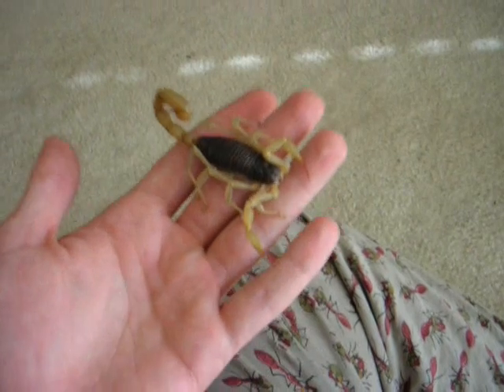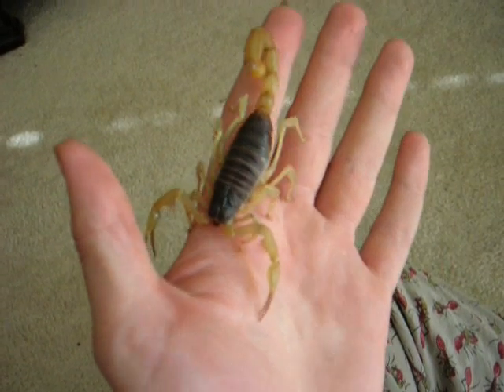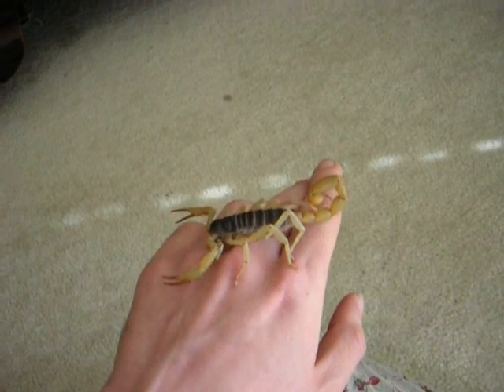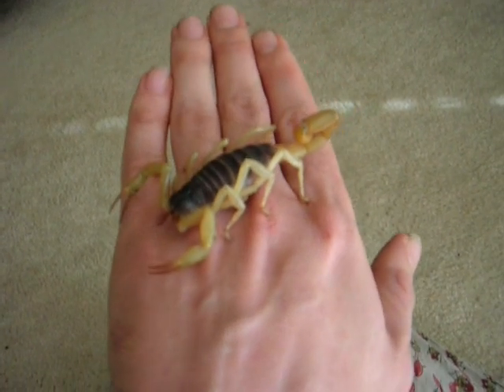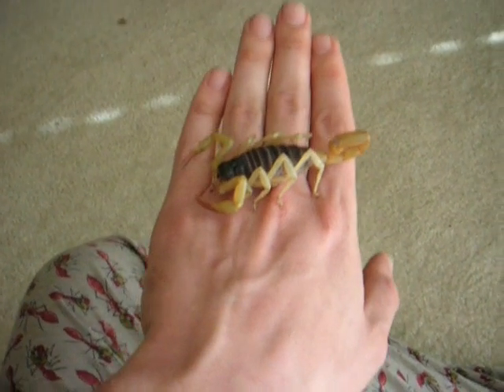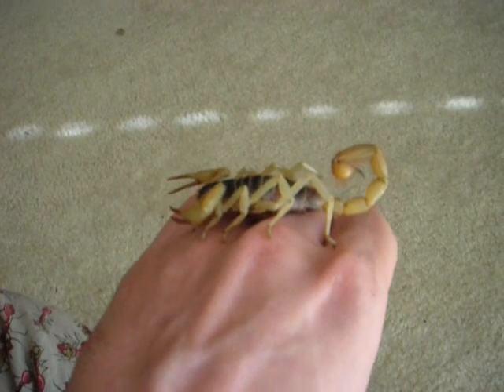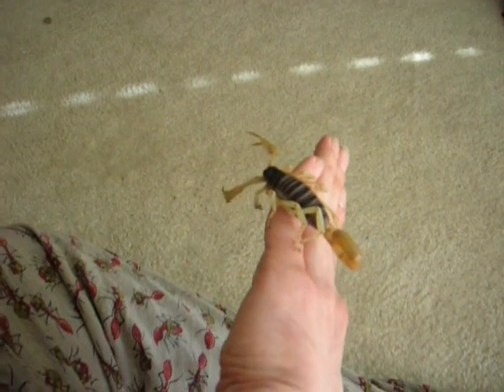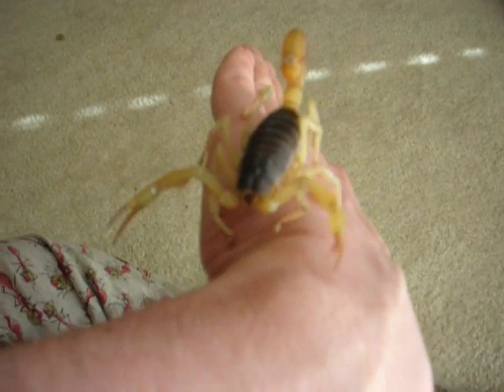Hspadix01_abouthandle01hi.wmv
Hadrurus spadix is a large black bodied and yellow legged scorpion found in the American Southwest.  It's sting is not dangerous, per se, but is reputed to be extremely painful.

I bought this individual so i don't know where it came from, but the Hadrurus range from eastern California to past Texas. I suspect they range into Mexico as well.  These scorpions are so hairy probably because they live in a hot sandly habitat. Long hairs on the legs keep the legs from sinking too far into the sand, allowing the scorpion to range about on loose sand dunes fairly well.

These scorpions are cannibalistic towards others of their species and other desert scorpions. They can grow to be 6+"/15cm+ from their "face" to the tip of their extended tail and stinger, making them the largest scorpions in the United States of America and possibly all of North America.

[UPLOADED FROM A 28MB WMV FILE]